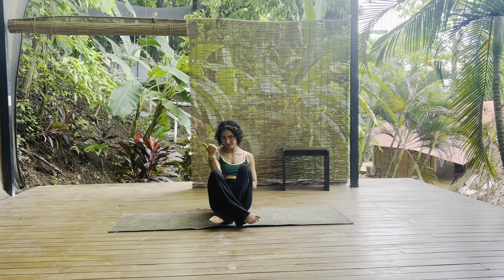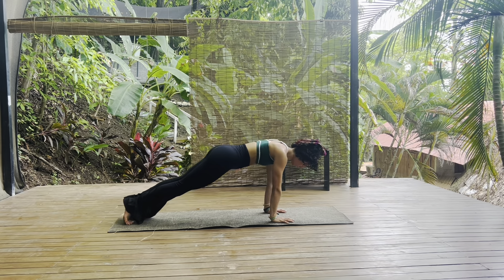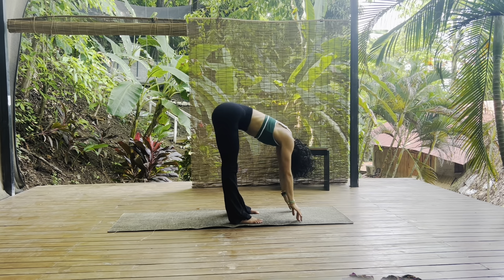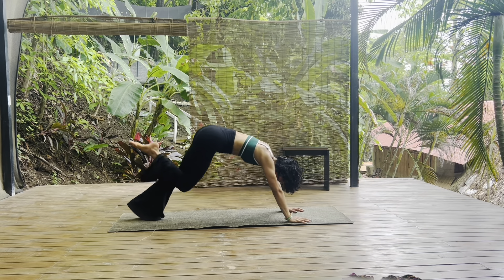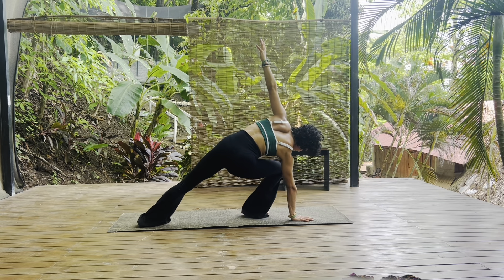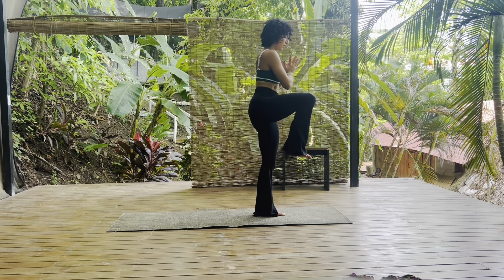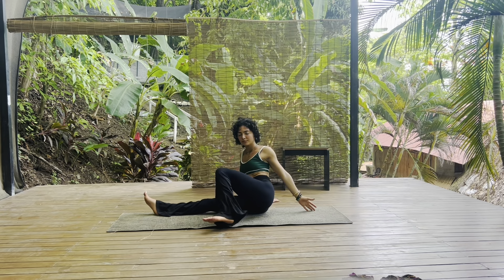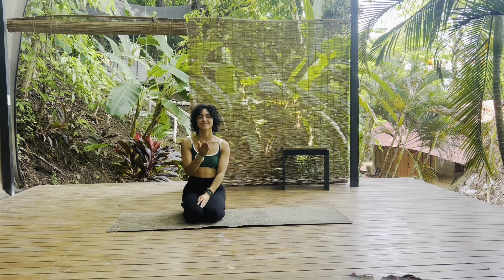Energy & Life Yoga Flow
Welcome to our speedy & dynamic practice from the jungle to cultivate some juicy LIFE energy.

In this practice, we flow breath-to-movement in a fun & fluid manner— tuning down the thinking mind and focusing on the details in our body.

If you are expecting a slower practice, this is not the one for you!

If you are craving to color outside the lines and have fun with moving in a way that feels good for YOU with the general outline provided— you are in the right place✨

As always, invite a light heart and playful essence.

- Roya